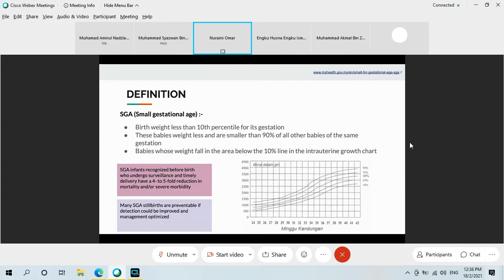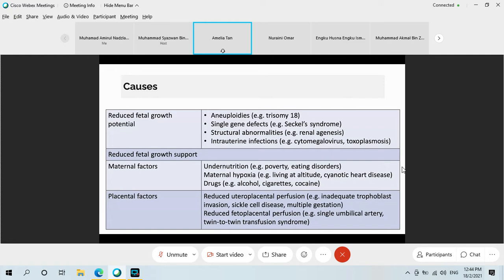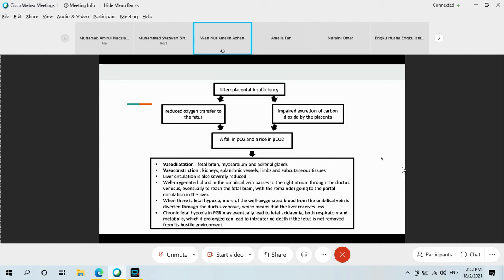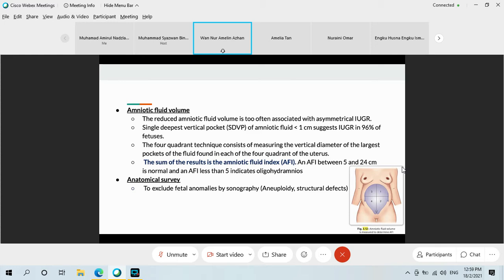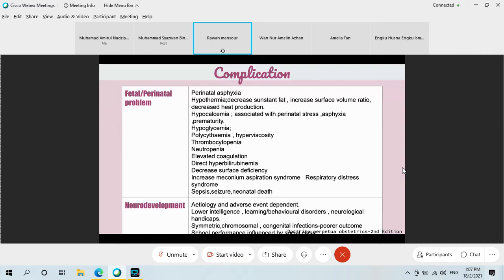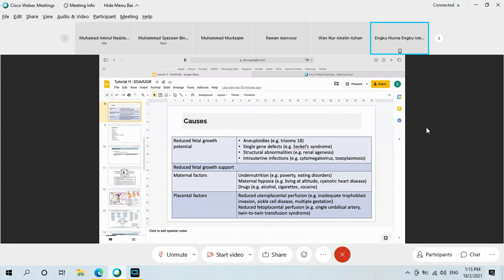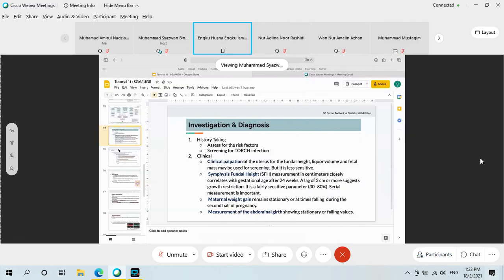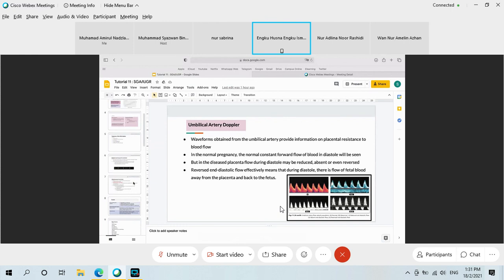Tutorial SGA and IUGR